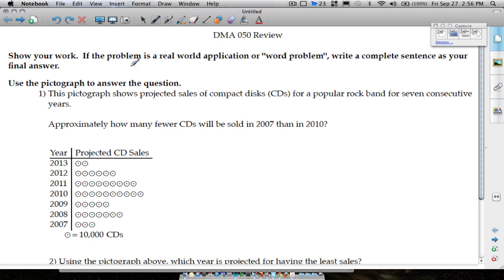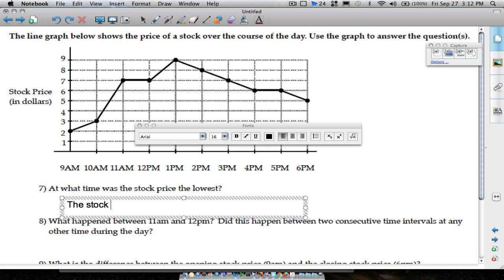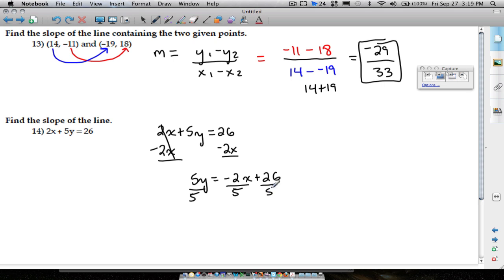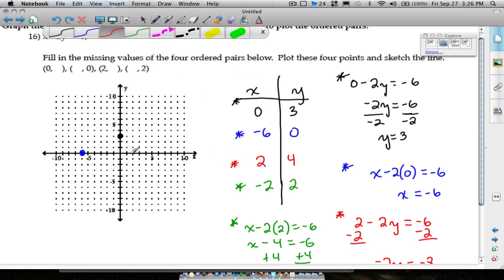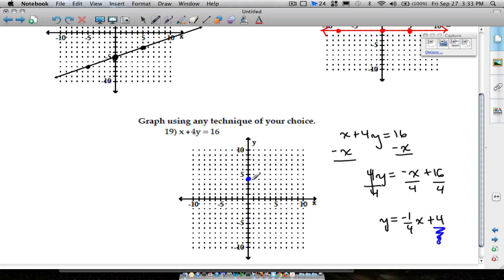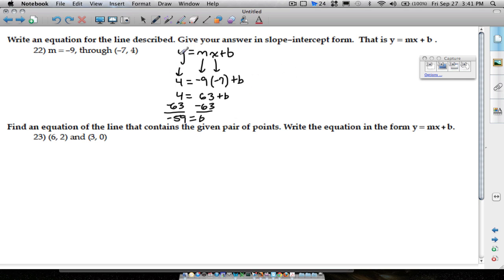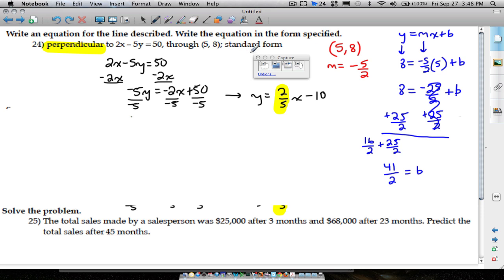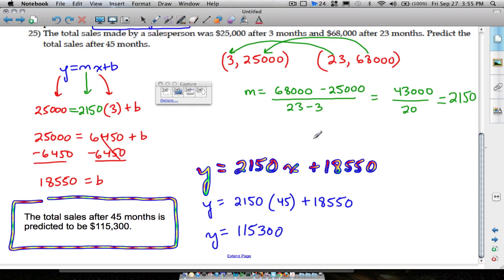DMA 050 Review - Graphs, Slope, and Equations of Lines